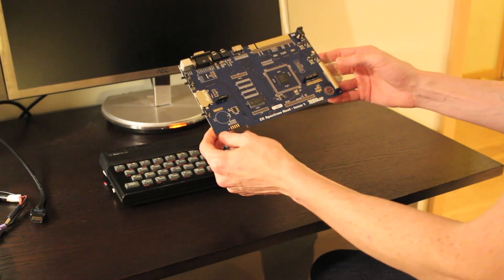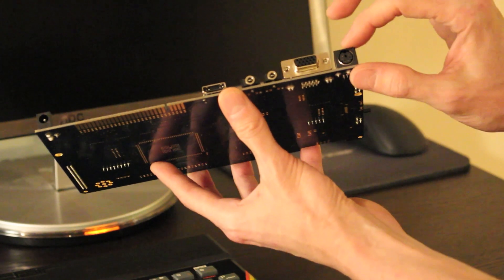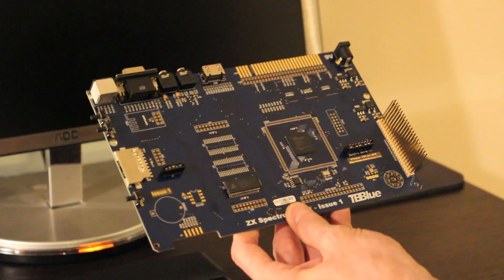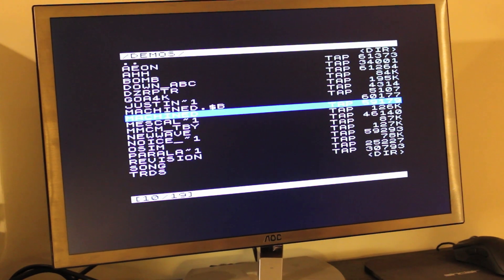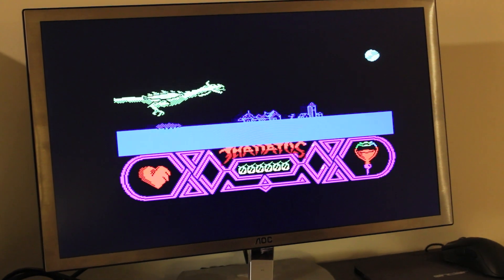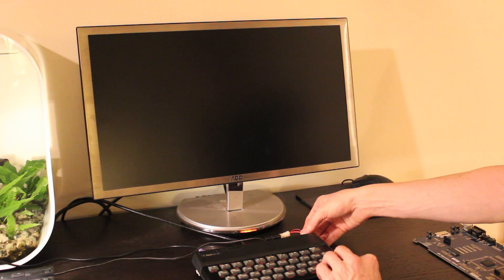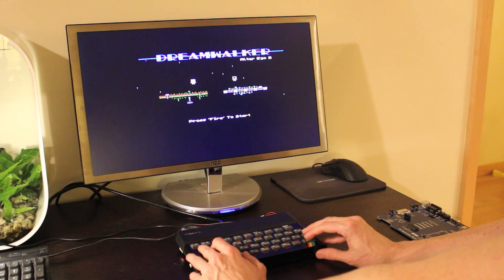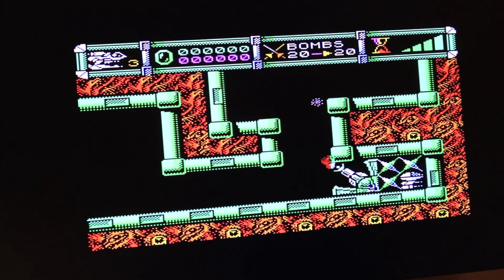ZX Spectrum Next: a quick look at the board in action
Taking the ZX Spectrum Next Issue 1 for a spin, showing a couple of demos, features and games. Still missing the final (and beautiful) case designed by Rick Dickinson, but that's for another day... ;) Check out more info and join the discussion on Facebook